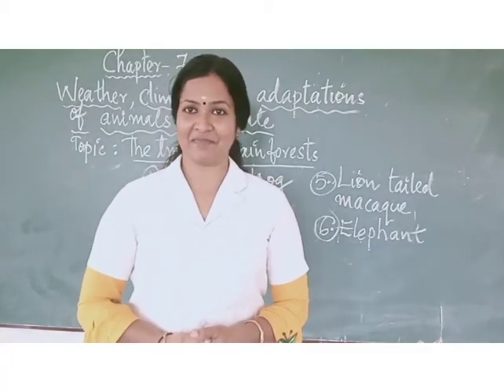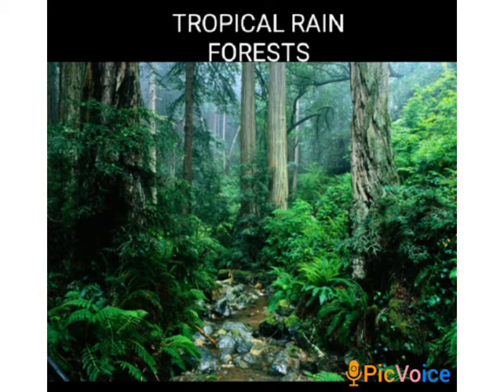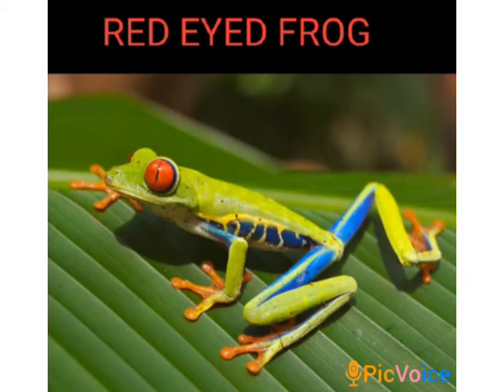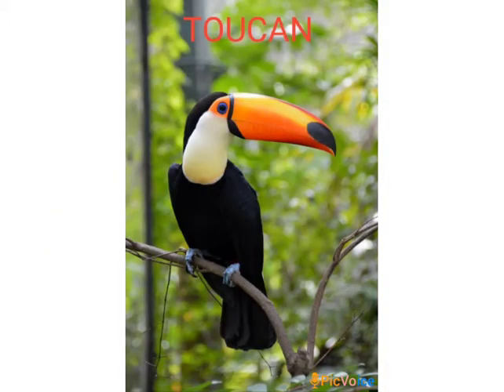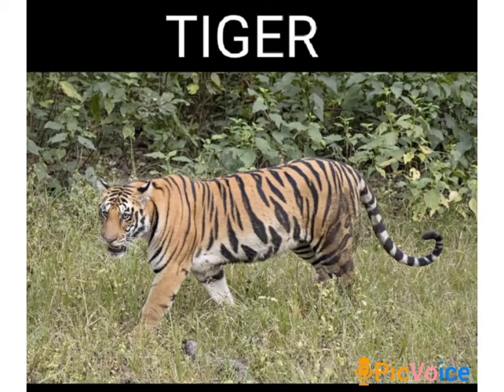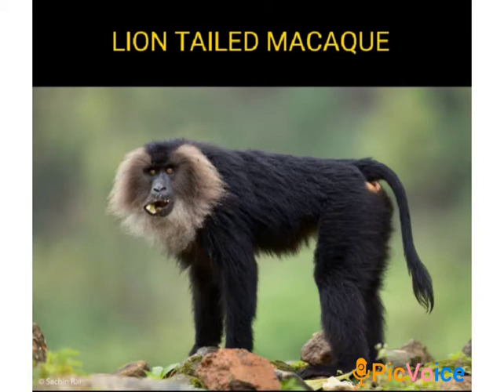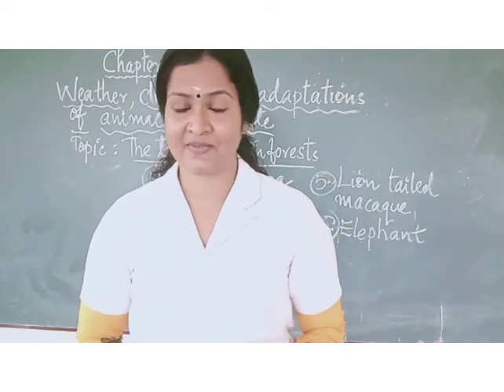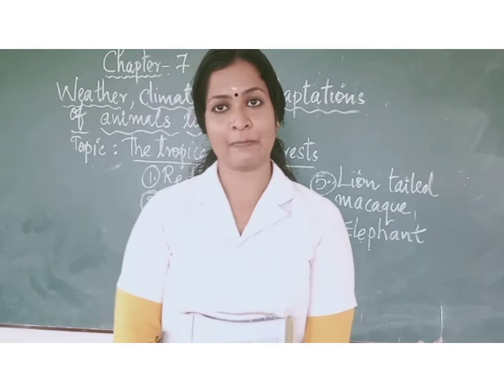Class:7 Biology chapter-7 Topic: Tropical rain forest